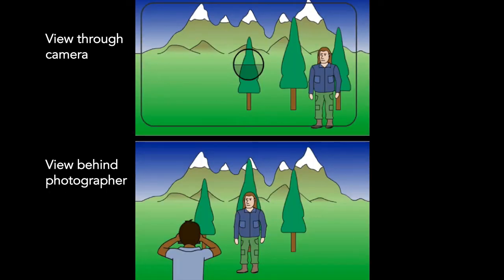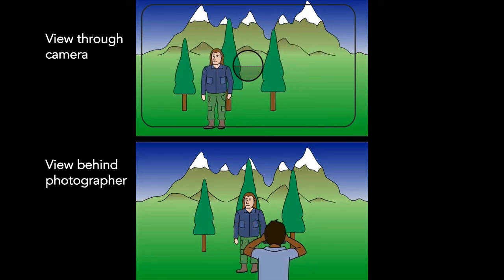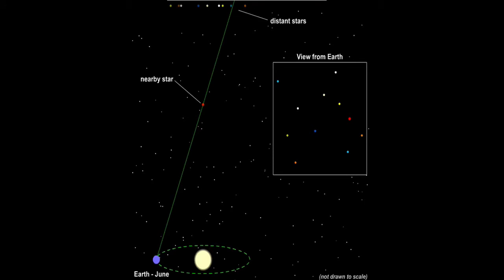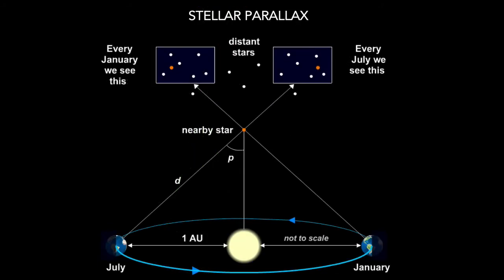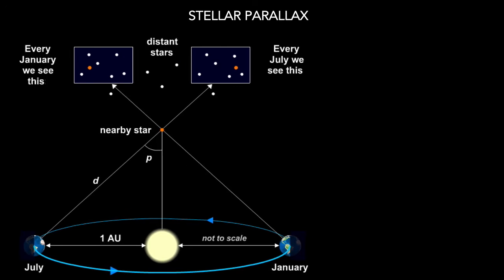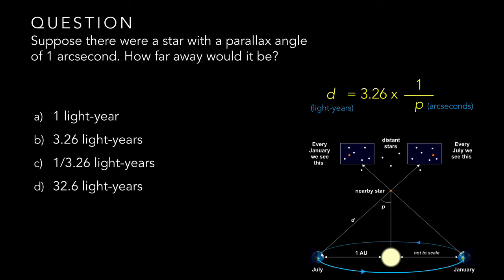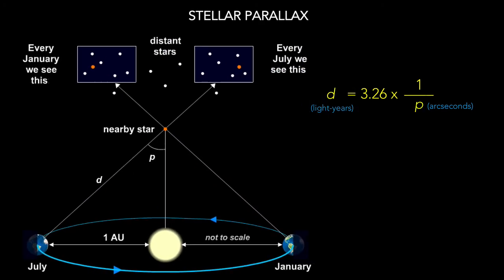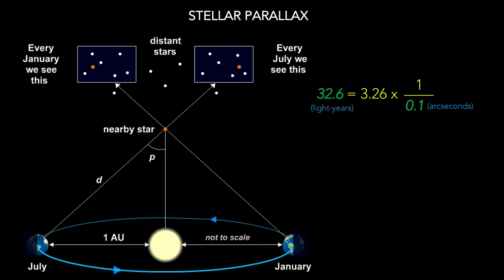Stellar parallax explined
(BUY OUR BOOK MISGUIDED MARY $20)